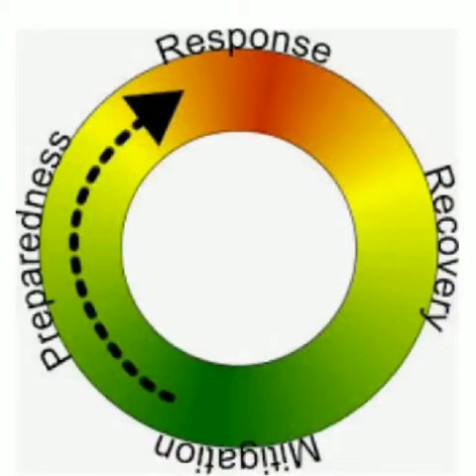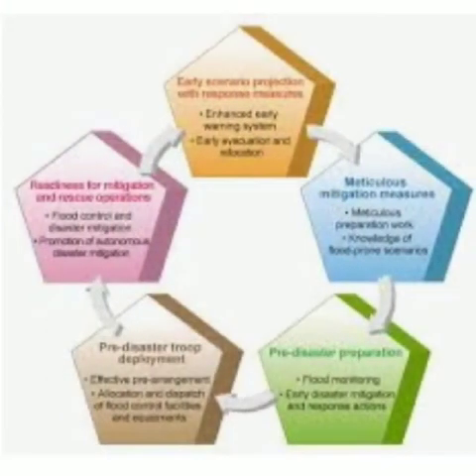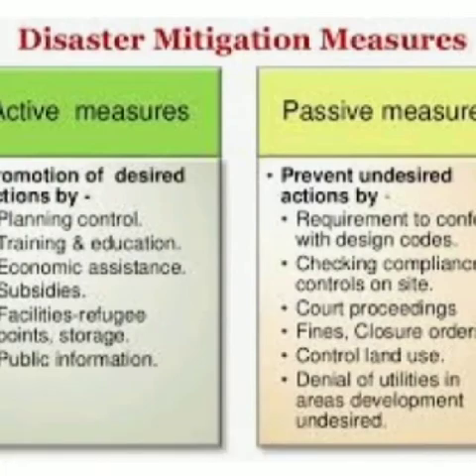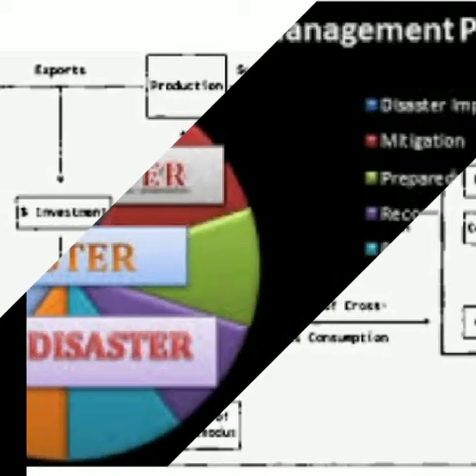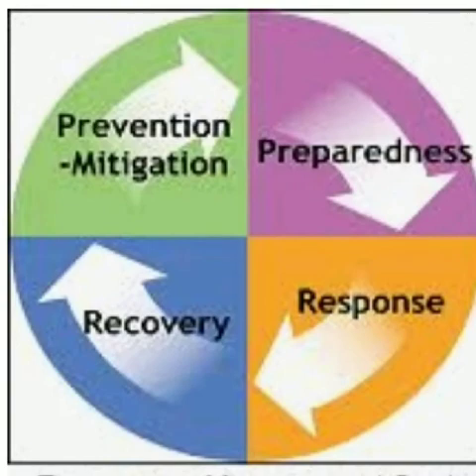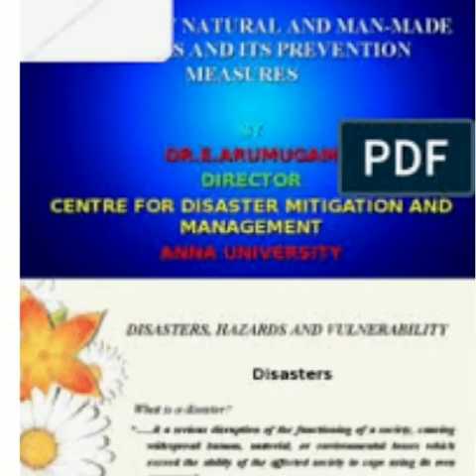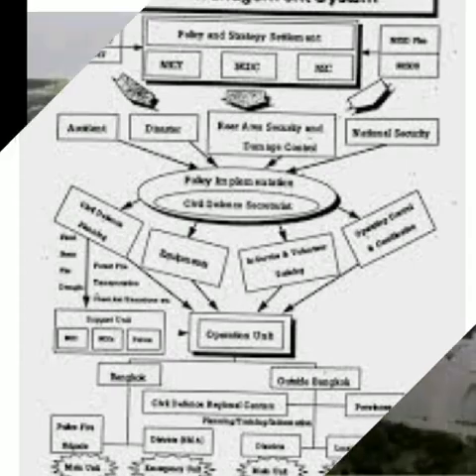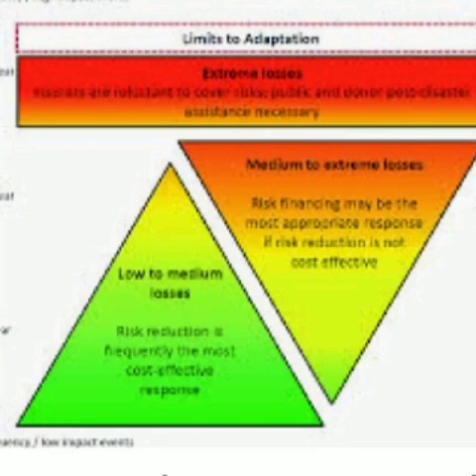BHSS UNISOO Disaster Management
9Th, Mitigation with Fayaz Ah Khan